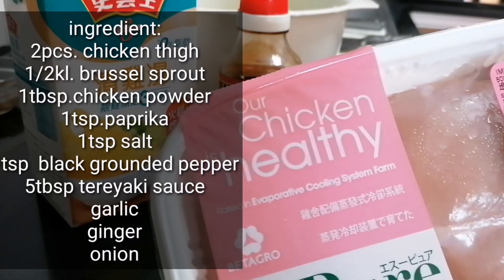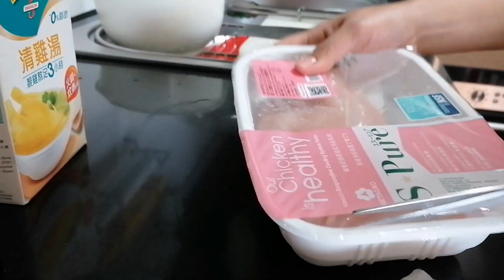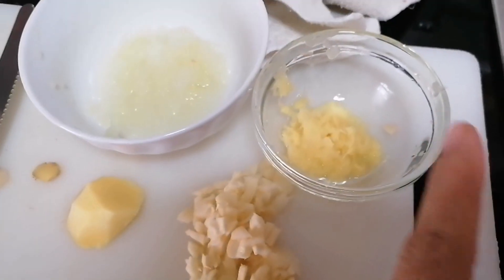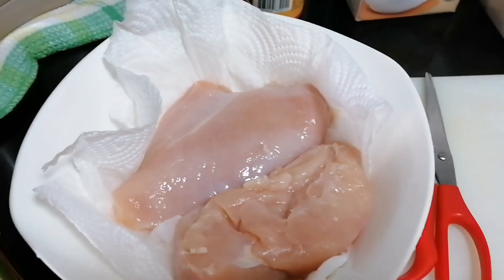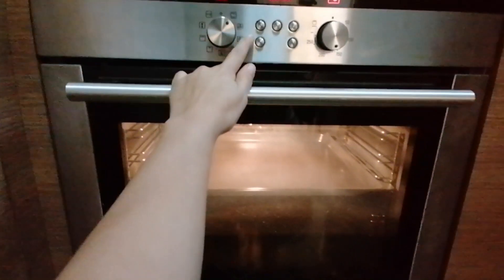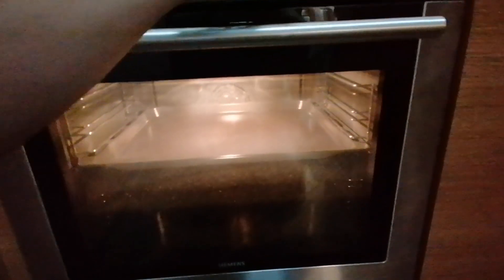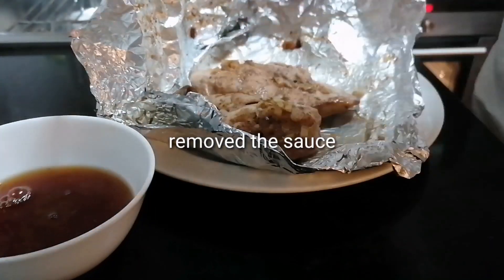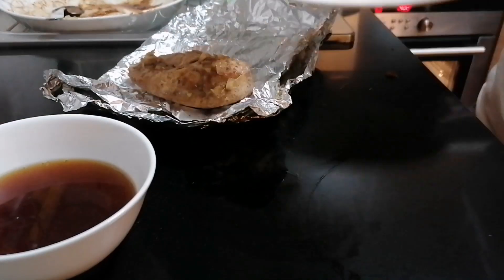CHICKEN with TERIYAKI SAUCE and BRUSSELS SPROUT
I just want to share my own recipe i hope you like it guys 💖..
  INGREDIENTS:
2pcs. Chicken thigh
1/2kl. Brussels sprout
Garlic mince
Ginger mince
Onion mince
Teriyaki Sauce
Chicken broth (optional)
Black pepper
Paprika
Chicken powder